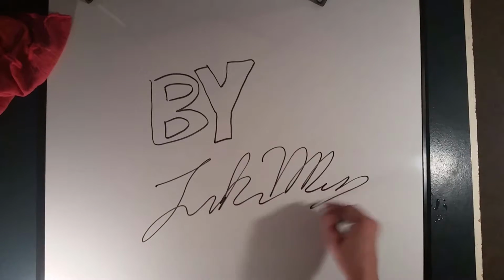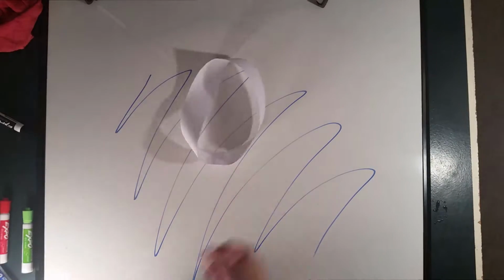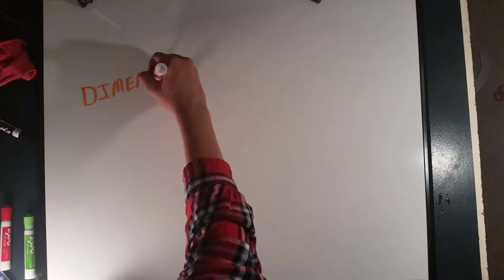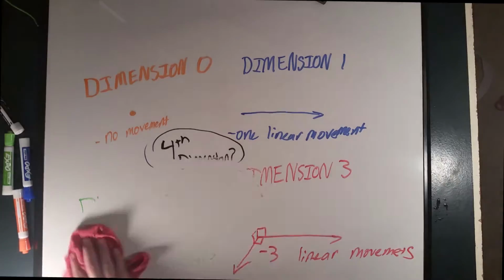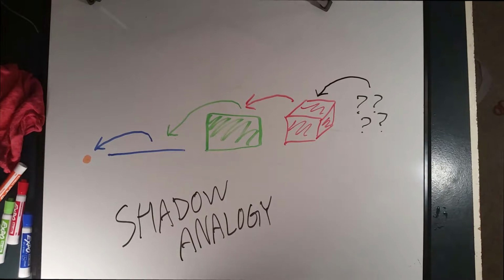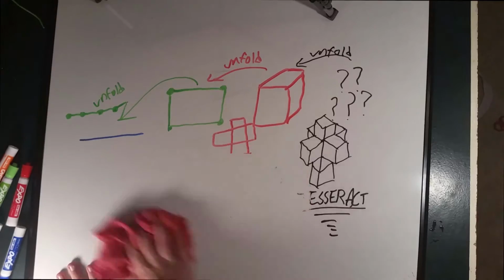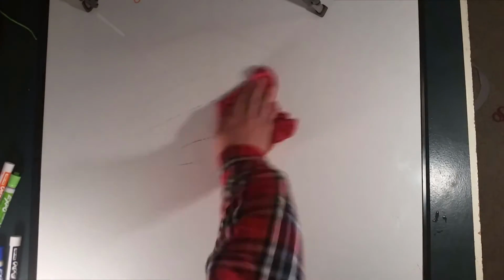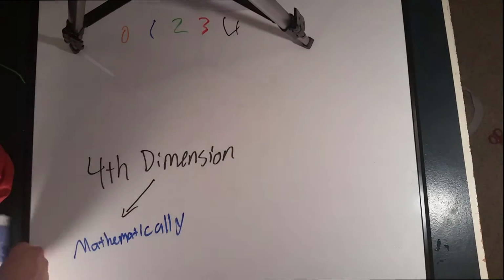Topology, the Klein Bottle, and the 4th Dimension